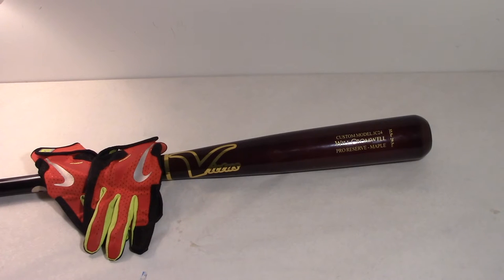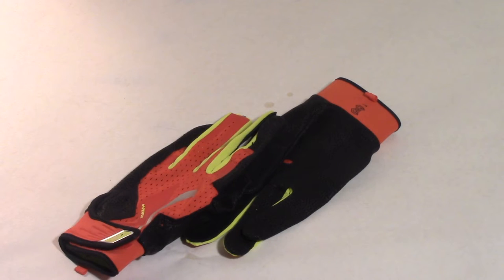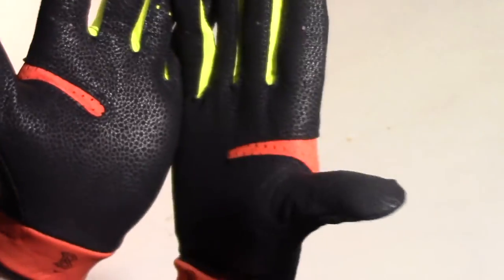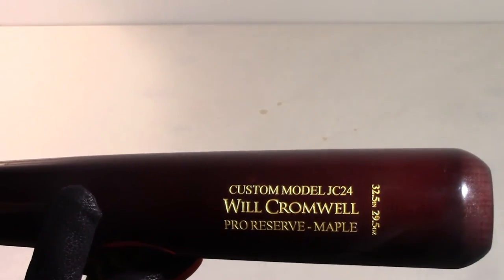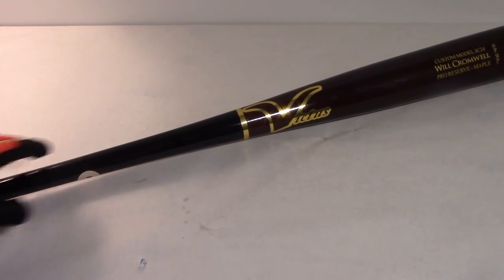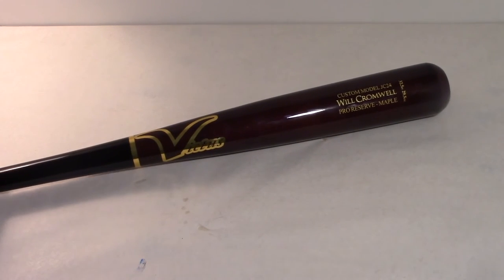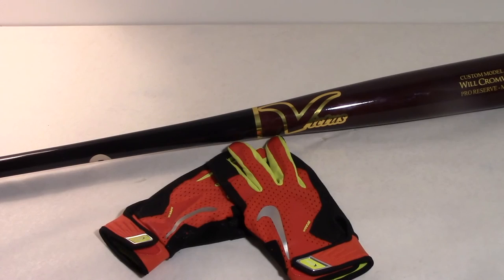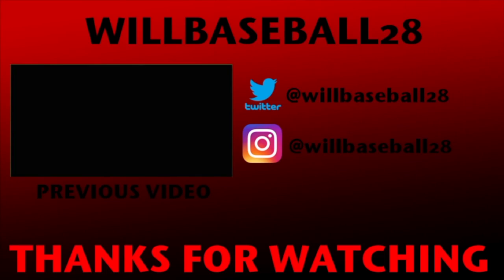Nicest Bat Ever!!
A video on a couple of my new pick ups, a Custom Victus JC24 and a new pair of Nike Batting Gloves!
Follow me/Ask me anything!